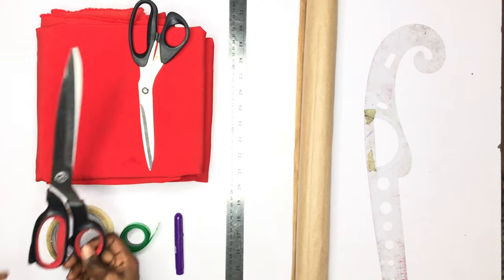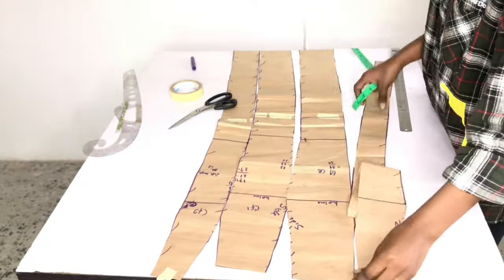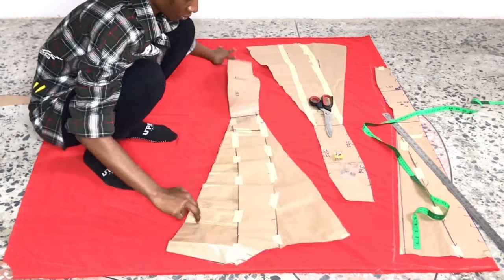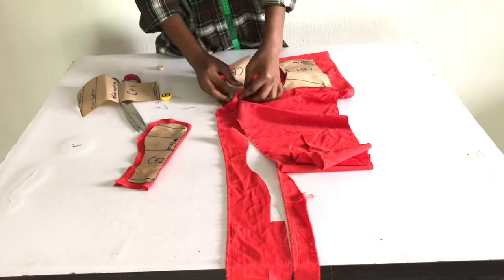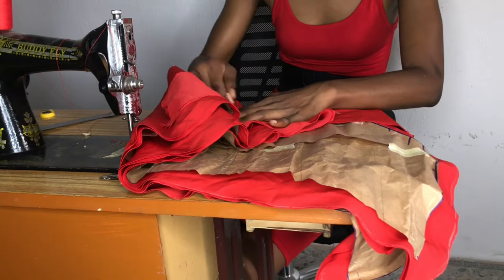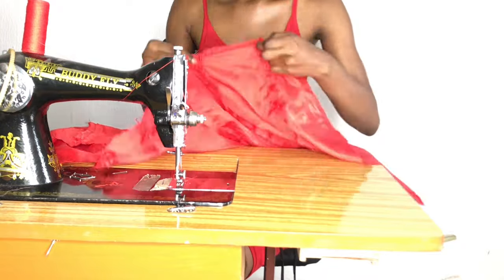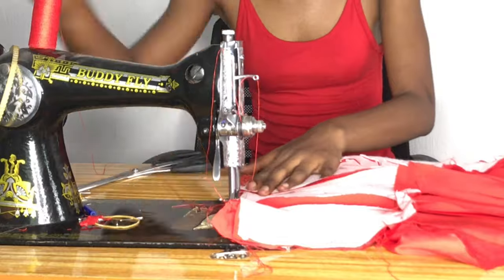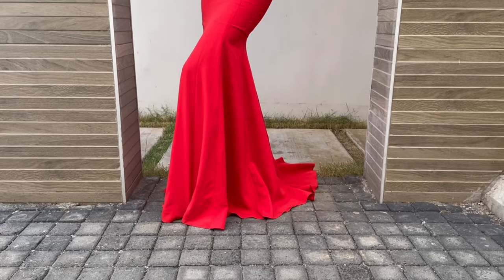How to make a mermaid dress, bridal dress, brides maid dress, prom dress panel dress, gore dress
Hi guys,

Welcome back to my YouTube channel, This dress is a gore dress also called a mermaid dress, looking to make your prom, bridesmaids or bridal dress the this tutorials is for you..
Fabric use is a crepe fabric, (3yards)
Pattern is a Natalie bray bodice pattern